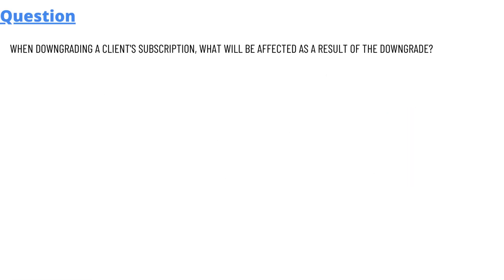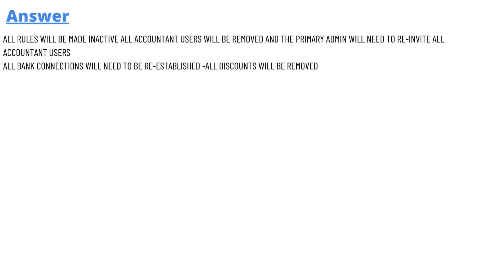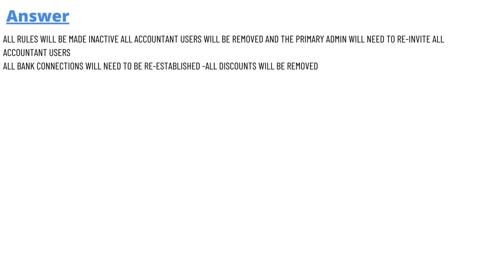When downgrading a client's subscription, what will be affected as a result of the downgrade?